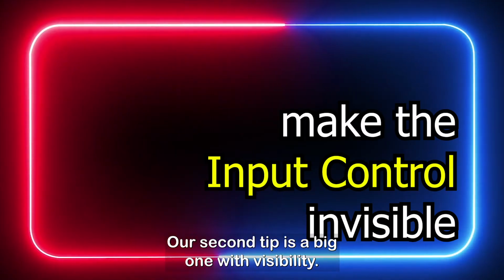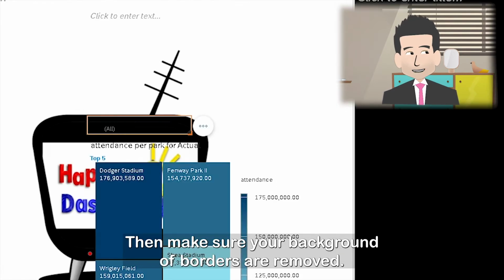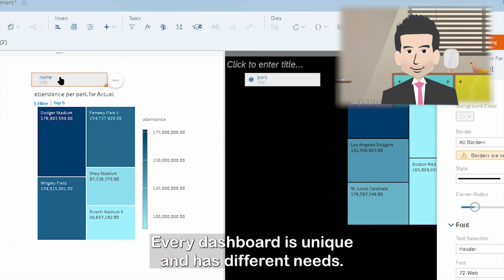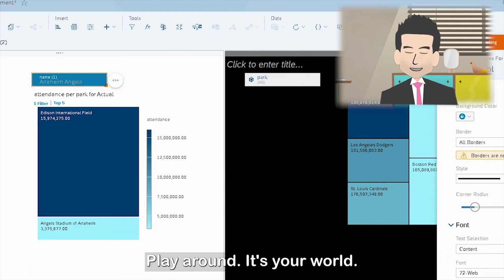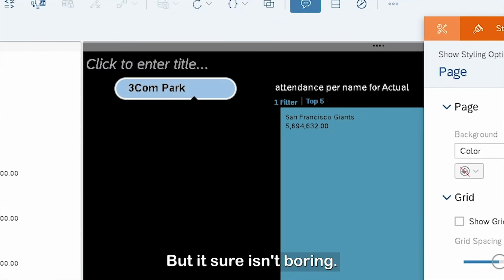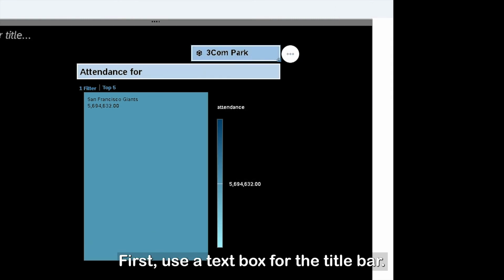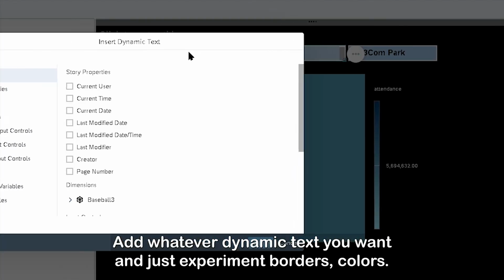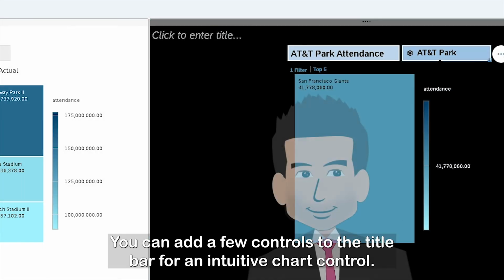6 tricks you didn't know about Input Controls in SAP Analytics Cloud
Input Controls grant users a lot of flexibility in SAC, but there are a lot of hidden features you might not have seen.  In this episode of Happy Little Dashboards, we'll show you 6 tricks for better Input Controls.